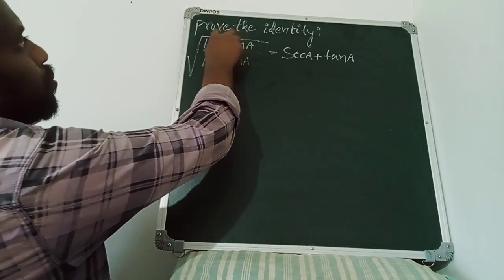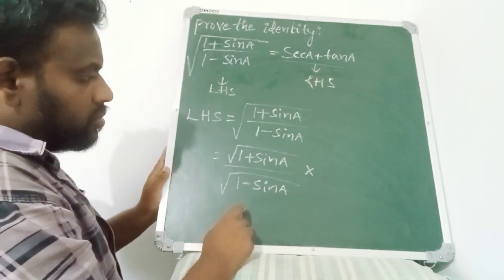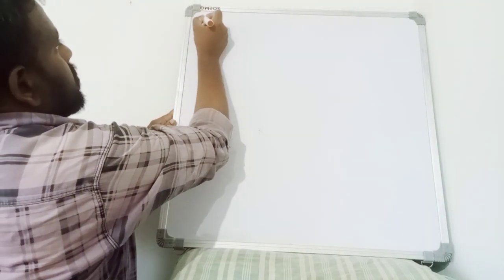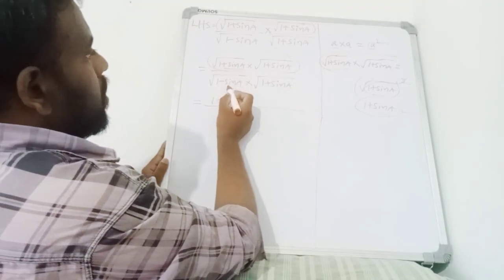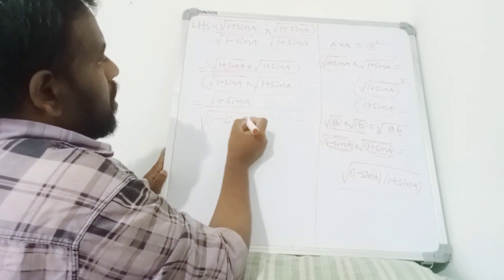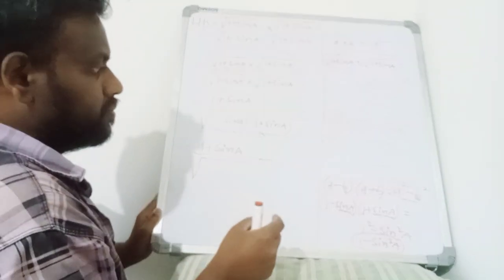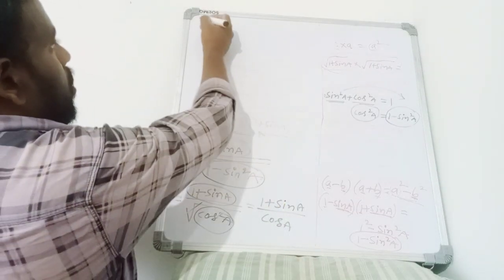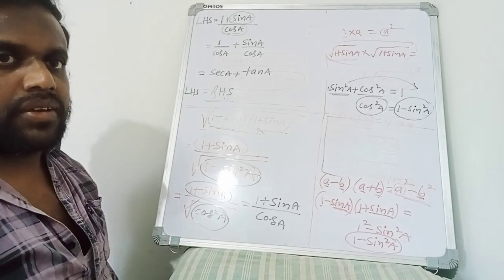Prove the identity:√[(1+sinA)/(1-sinA)]=secA+tanA | math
Prove the identity:
√[(1+sinA)/(1-sinA)]=secA+tanA